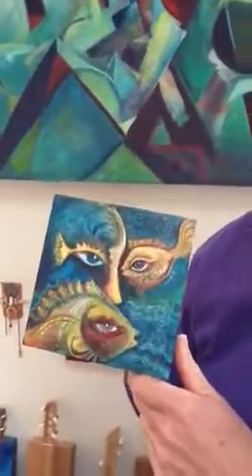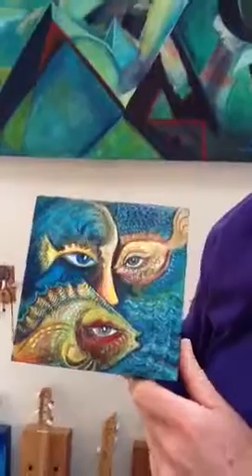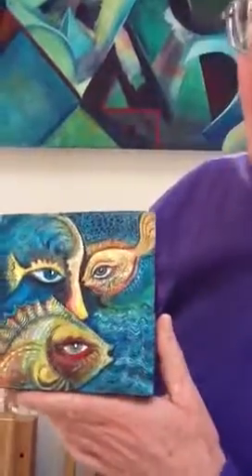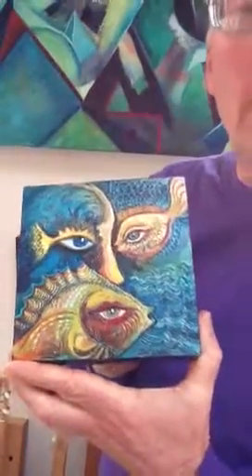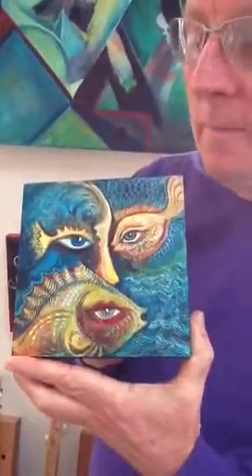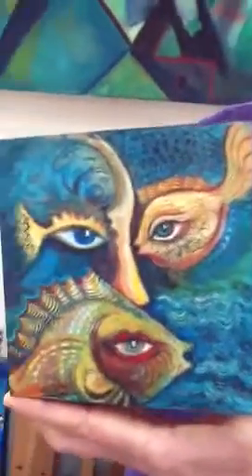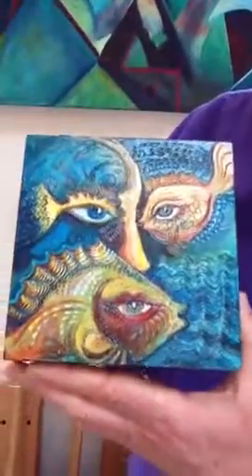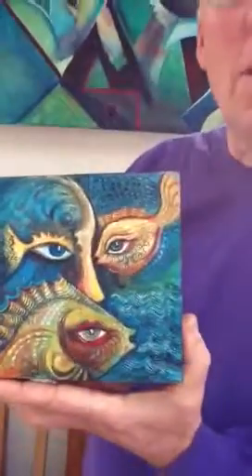Gone Fishing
6x6 inch painting on wood panel by Mary DeLave presented by Al Mayberry.